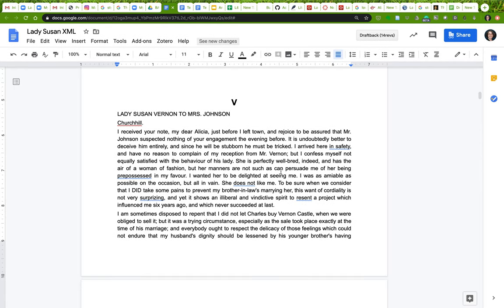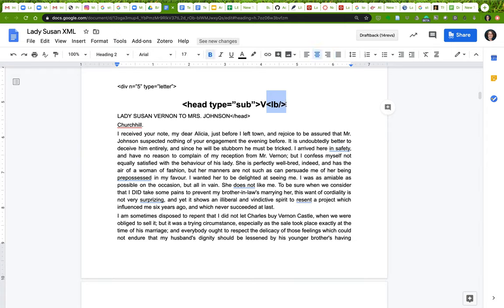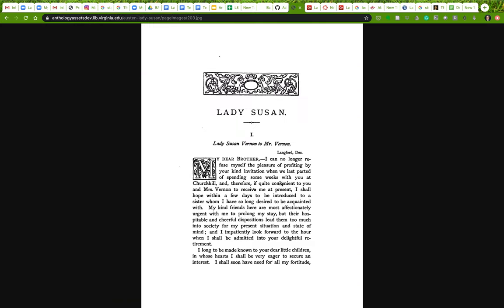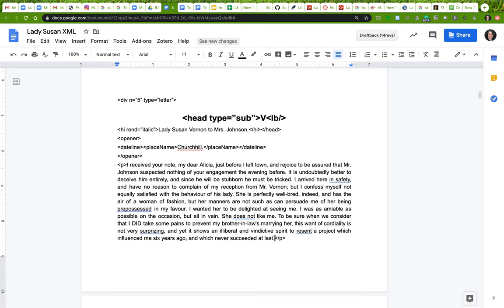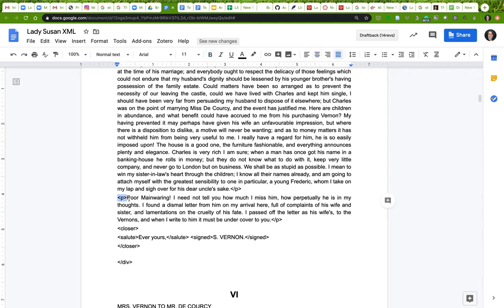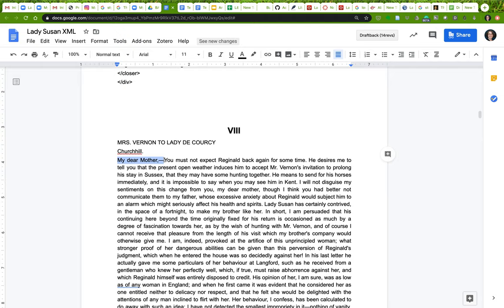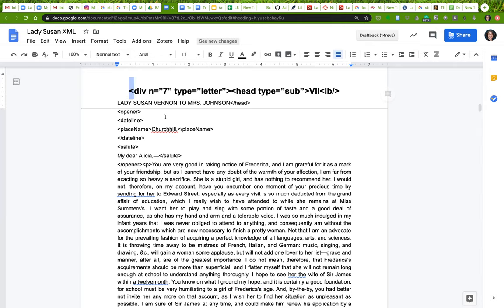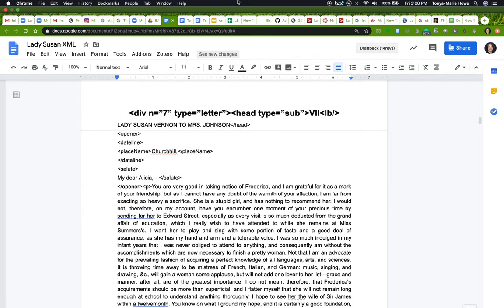Sample XML Markup Walkthrough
EN208: Digital Approaches to Literature